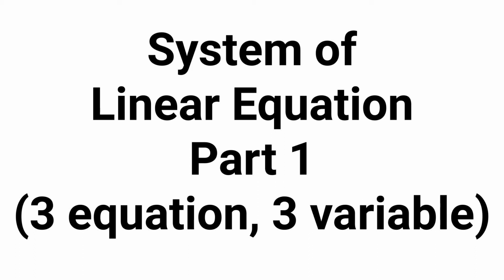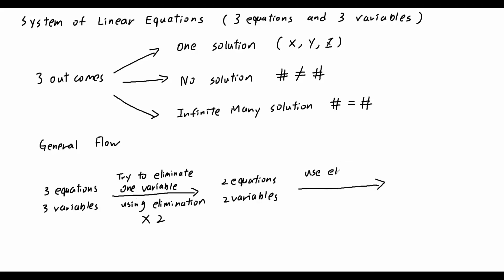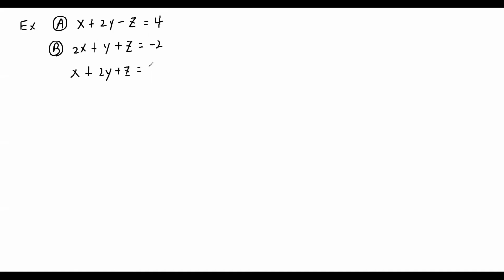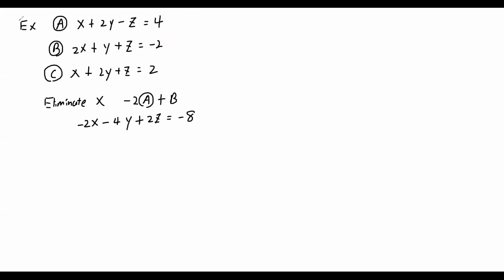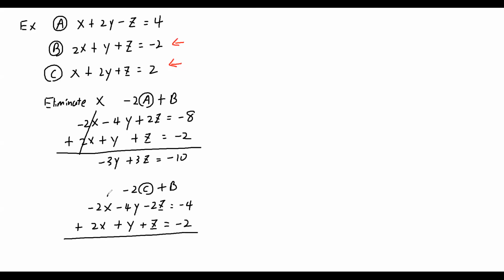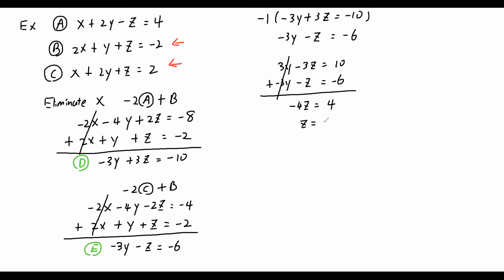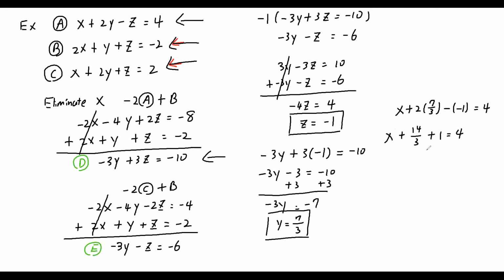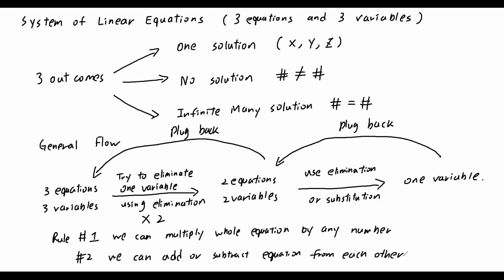System of Linear Equation Part 1 in 9 Minutes (3 Equations & 3 Variables)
In this lesson we will go over the 3 types of outcomes for the system of linear equations. We will present a general flow chart on how to solve this type of problem. Part 1 of the video will showcase the 1st type of outcome with a detailed explanation.